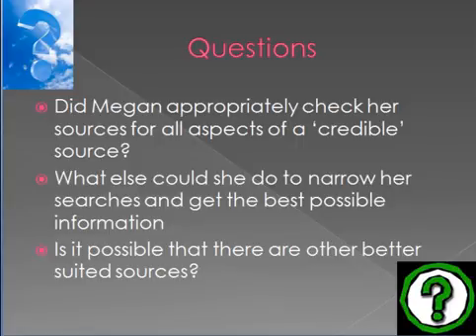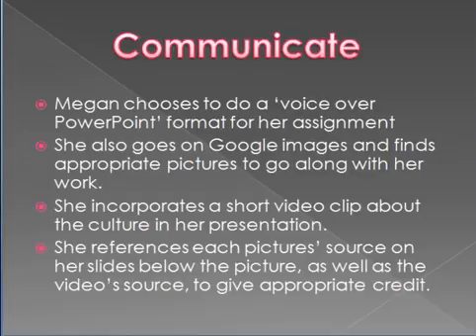Info Lit Part 3